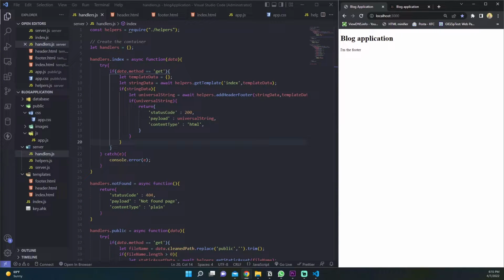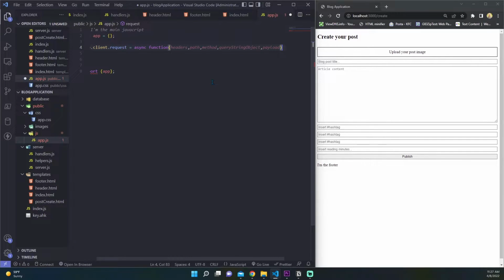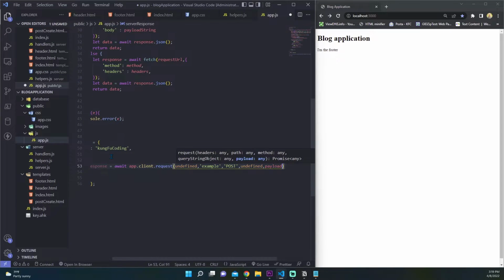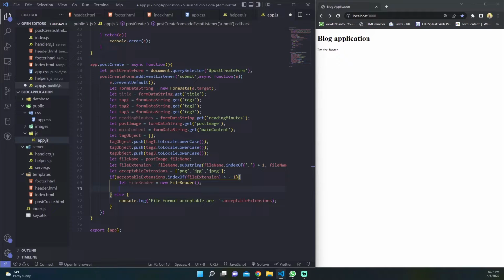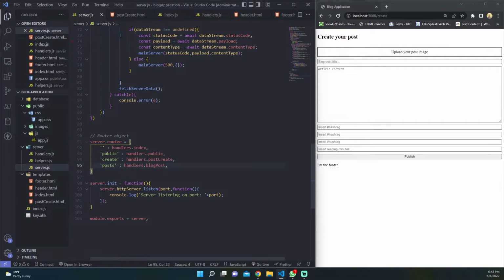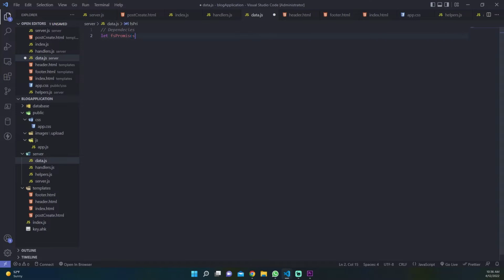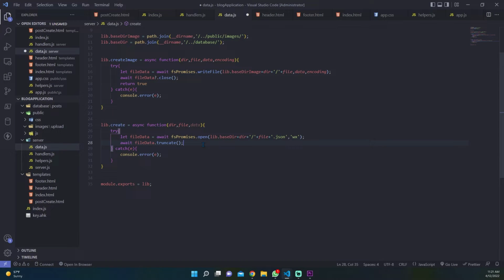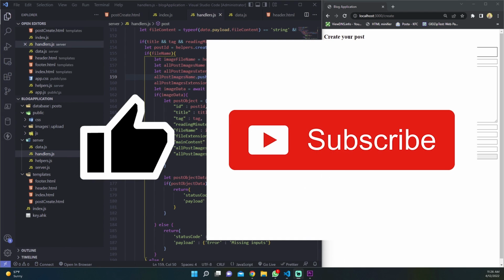Node js BLOG APP - CRUD and image upload | Node JS Tutorial Part 2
In this video, I show how you can upload image with vanilla Node JS, how you can use the Fetch API and how you can store image file and JSON file on our Node JS server.
In the third part of the tutorial we will dive inside the others core features of our blog application.

Part 3 will be ready soon!🔥

TUTORIAL CHAPTERS PART 2---

00:00 - Introduction
00:21 - Blog post object
01:18 - User post create HTML template
02:14 - User post create route
02:40 - User post create template hanlder
03:37 - User post create template CSS style
04:15 - Managing errors
04:39 - VS Code Thunder Client extension
08:12 - Client side javascript - Setup javascript module
08:59 - Inteface to make server calls
10:29 - URL API (URL SearchParams API) - Build the request URL
11:47 - Headers API - Build request Headers
12:06 - Request Payload
12:30 - Fetch API
14:46 - Exchange data from client to server and from server to client
19:03 - Client side post create function
20:39 - event.preventDefault() method
21:09 - FormData API
23:05 - Manipulate image file data
26:15 - FileReader API (Convert image in base64 encoding type)
31:49 - Build the post create Object
33:27 - Send post create object to the server
35:13 - Build logic to store data into the server
55:11 - Correcting errors